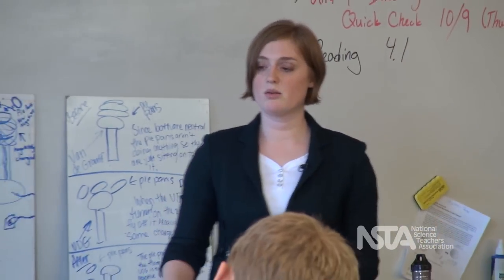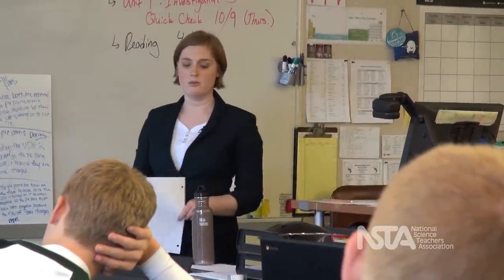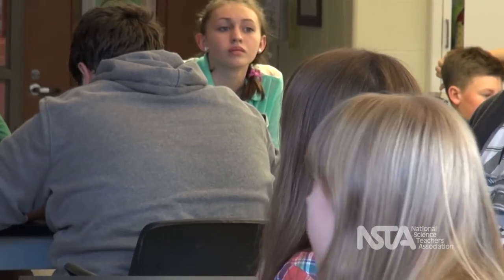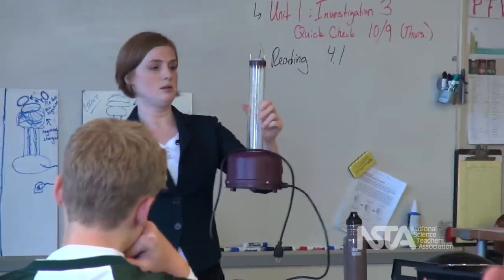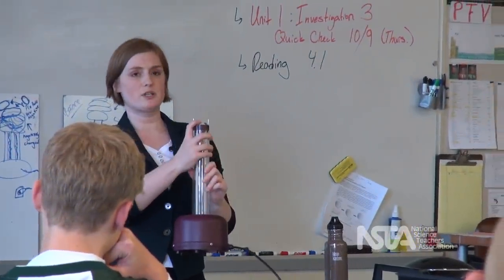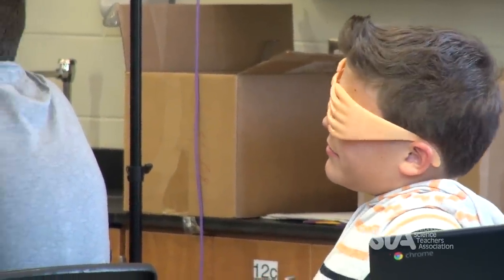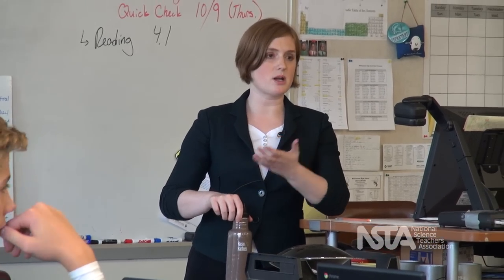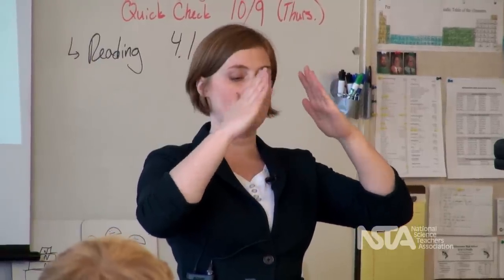Building Ideas Over Time: What NGSS Looks Like in the Classroom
See how high school teacher Kristin Mayer transitions students from one lesson to another by conducting all-class discussion on their initial ideas about the nature of matter. This approach showcases how teachers can build ideas over time.

Lesson: Unit 1 Investigation 4 to Investigation 5 of the Interactions Project Curriculum (interactions.portal.concord.org).

This video is 4 of 8 that introduces science teachers to important strategies based on the Framework for K-12 Science Education and the Next Generation Science Standards (NGSS) This collection of videos highlights the major shifts in science instruction, explore the new role of the teacher, and demonstrate new instructional strategies in the high school classroom. The project was led by the National Science Teachers Association (NSTA) with funding from Disney, and the video and lesson development was led by CREATE for STEM Institute at Michigan State University, in partnership with Concord Consortium and The School of Education at the University of Michigan. Learn more about the NGSS at the NGSS@NSTA Hub